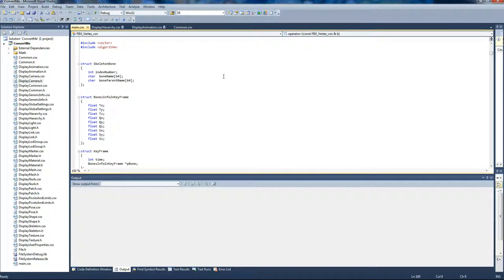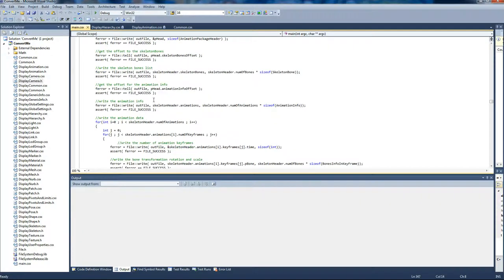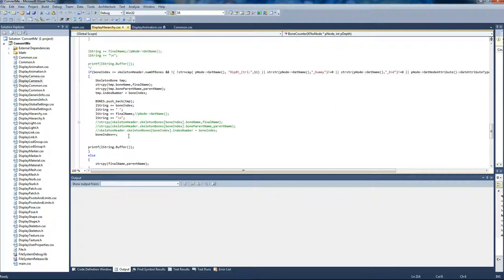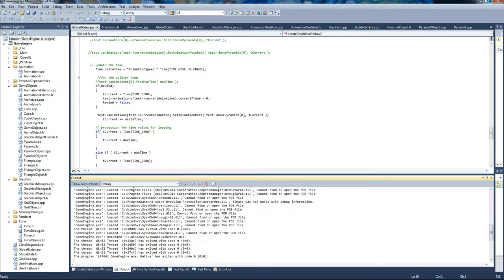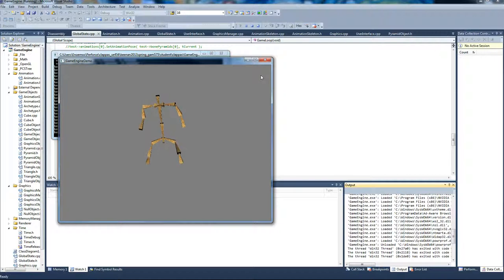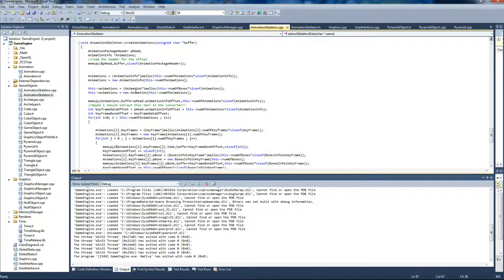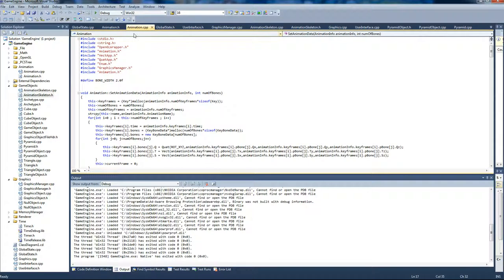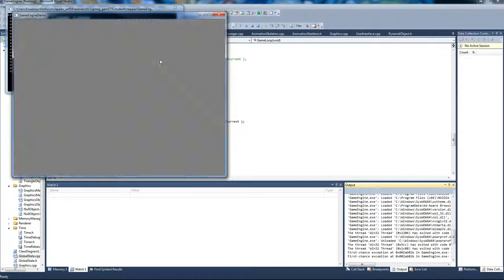FBX converter with animation extraction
With this version of the converter you can extract the bones and verteces,triangles, normals from the fbx file and import them into the engine.